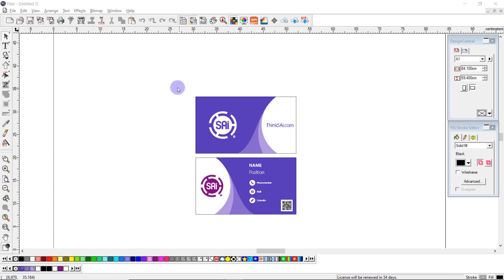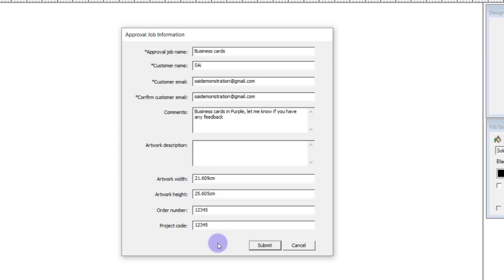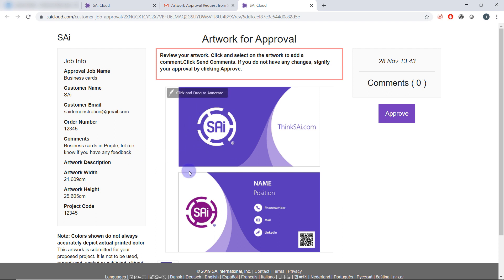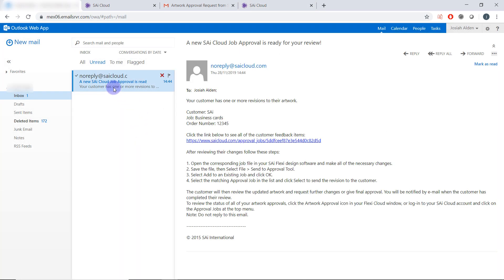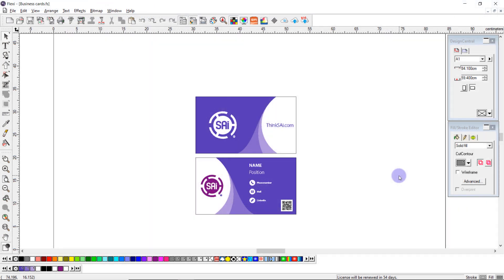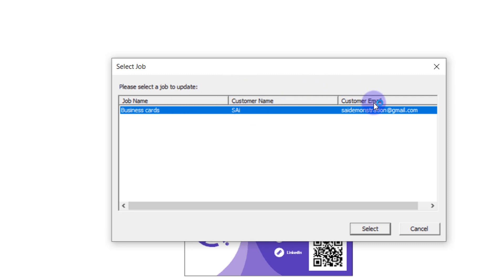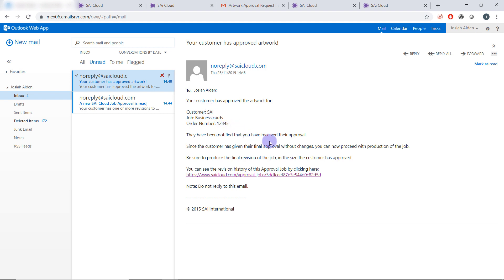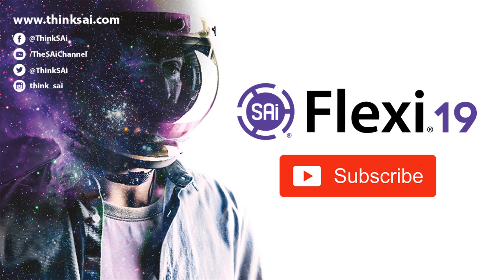How to Use the Artwork Approval Tool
Easily manage your job approval process using the intuitive Artwork Approval Tool in Flexi.

Presenter: Josiah Alden (OEM Product Management & Driver Administration)
Montage: Jasper Lauwens (Software Application Specialist EMEA)